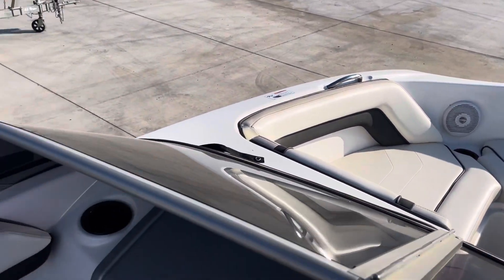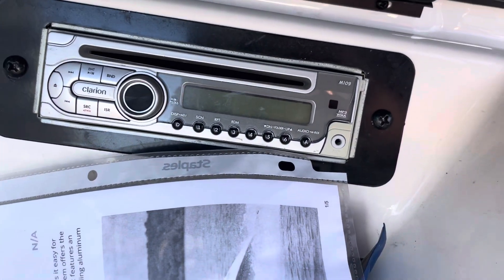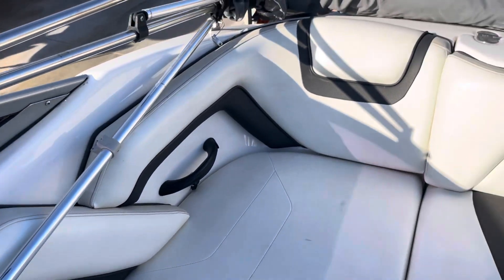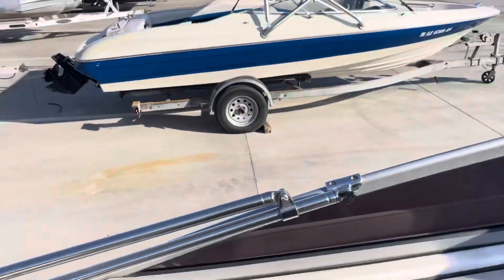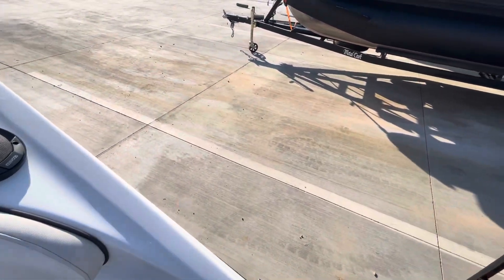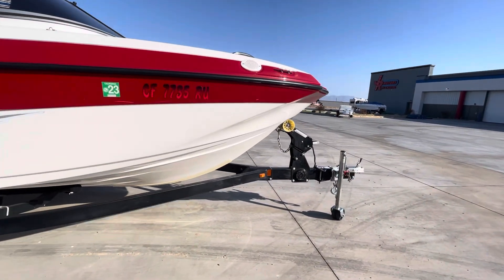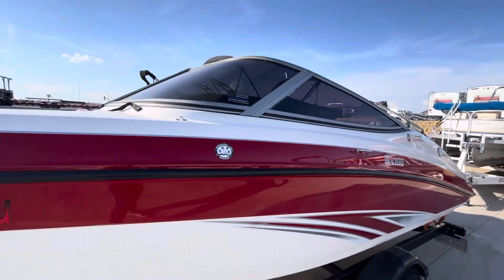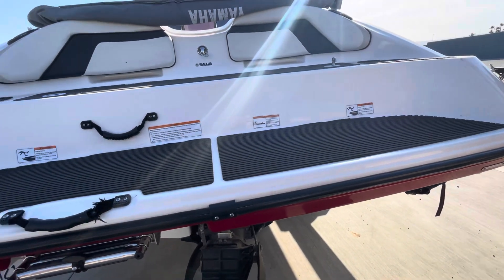2015 Yamaha 190 SX boat. 74 hours on motor. $26995 ! Beautiful candy apple red color!